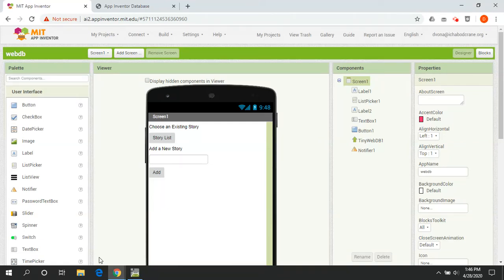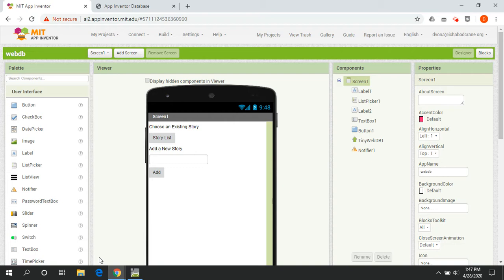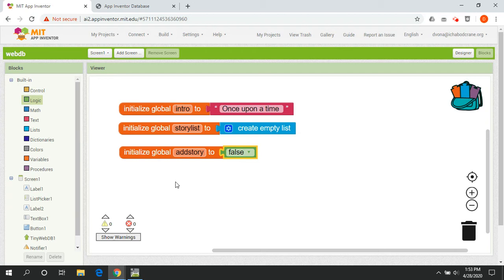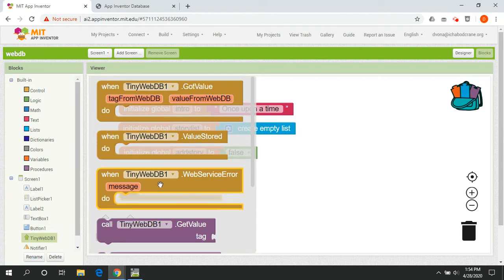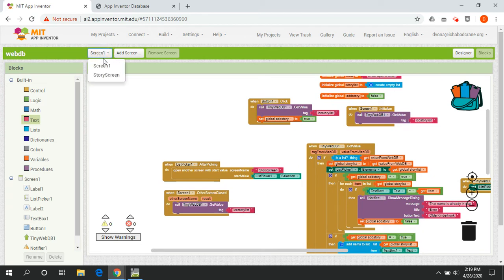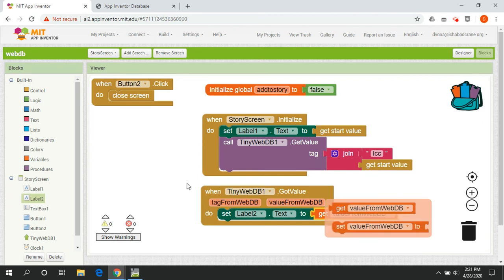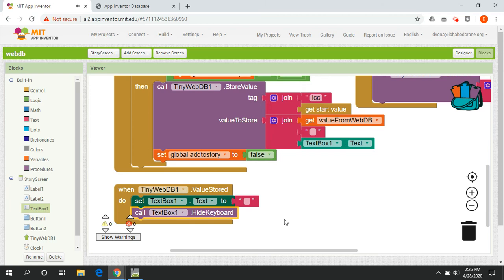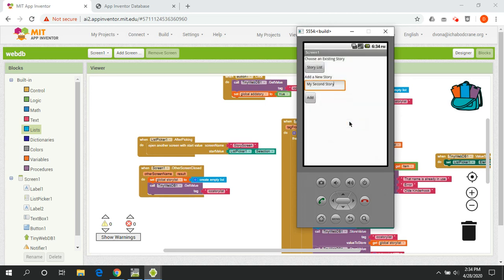MIT App Inventor - WebDB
Creating a story app using WebDB.